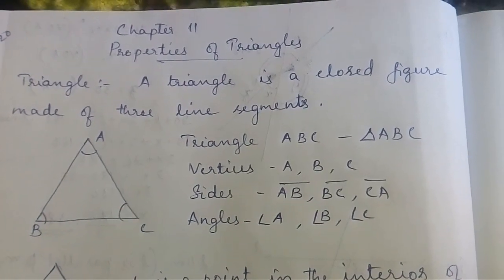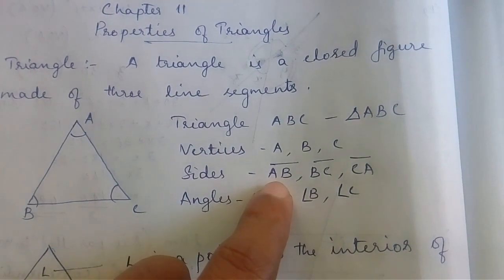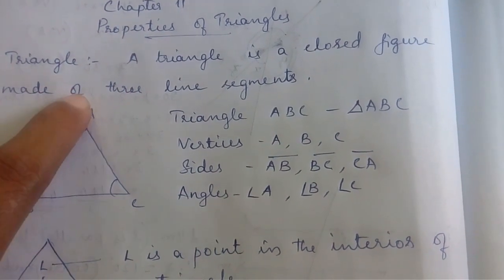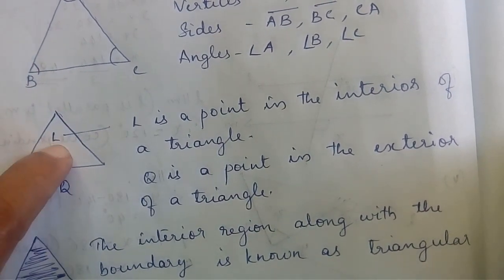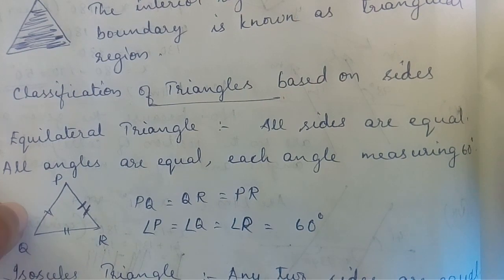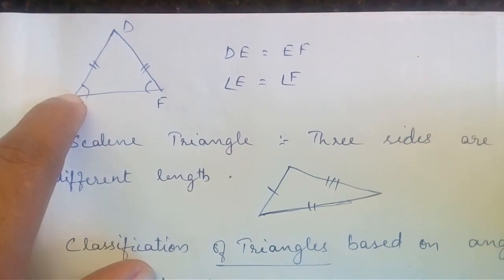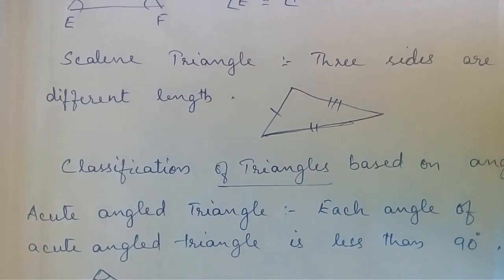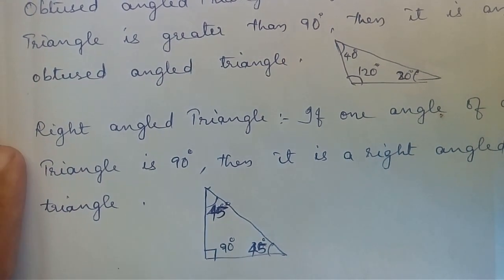October 19, 2020